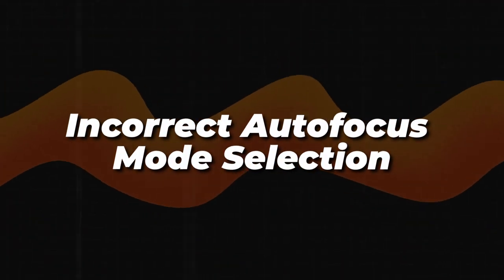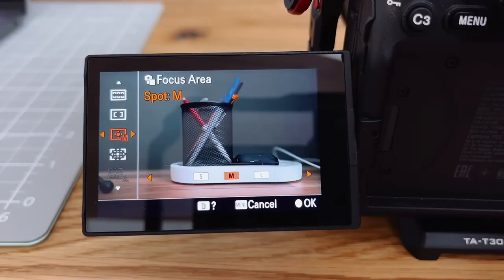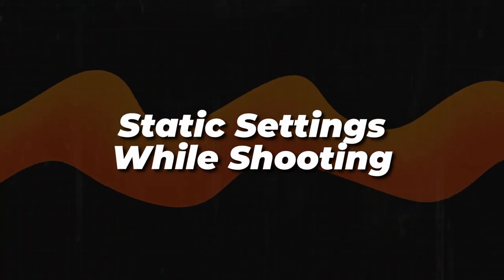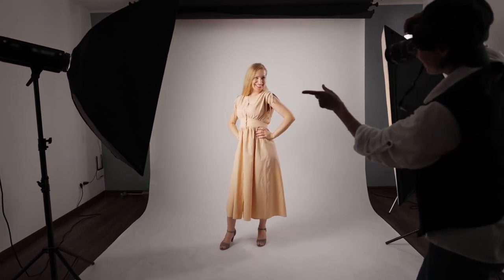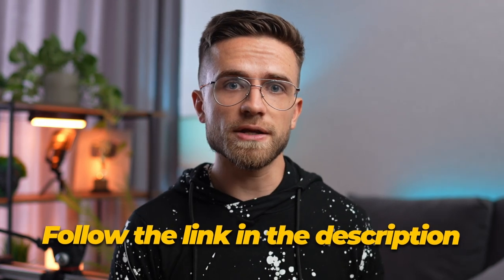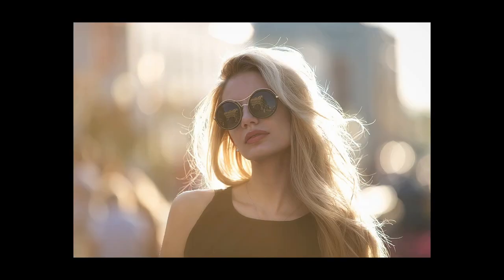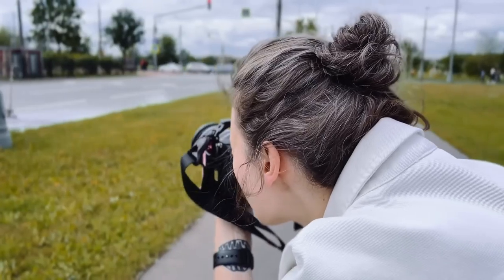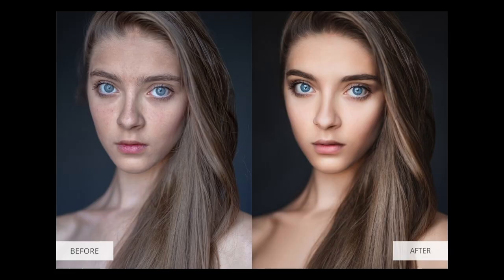Top 7 Terrible Mistakes Beginner Photographers Make! - Photography Tips and Tricks for Beginners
Today we will tell you about the worst mistakes beginner photographers make that make their photos look bad! What mistakes do almost all novice photographers make that they don't even know about? How to avoid them? In this video, we will share with you tips that will help you avoid these mistakes forever! Learning photography often seems boring and uninteresting, but today we will prove to you that you can enjoy it! So watch this video from start to finish to never make those HORRIBLE mistakes again!